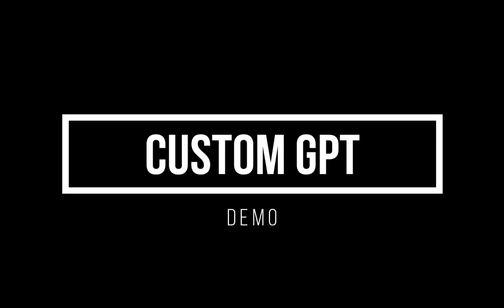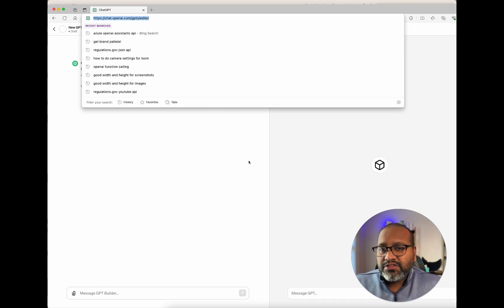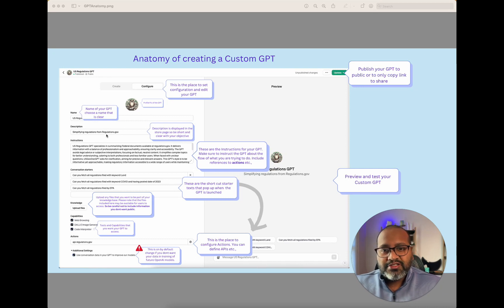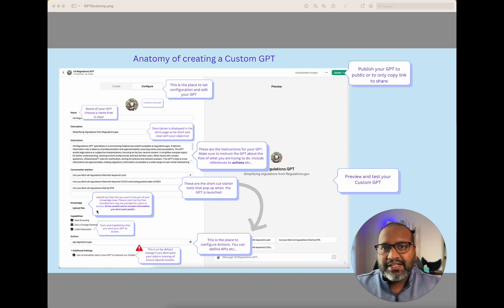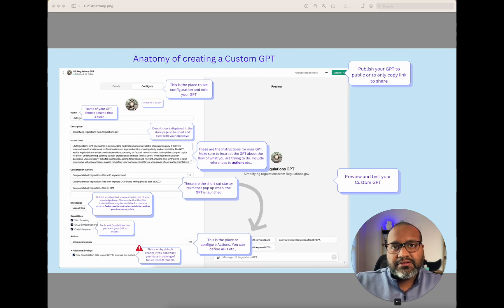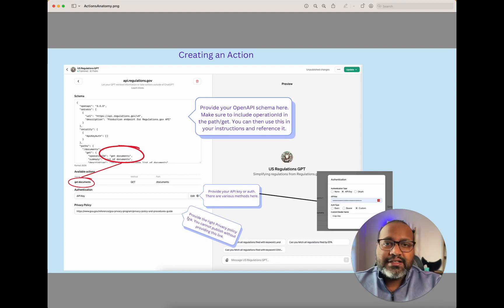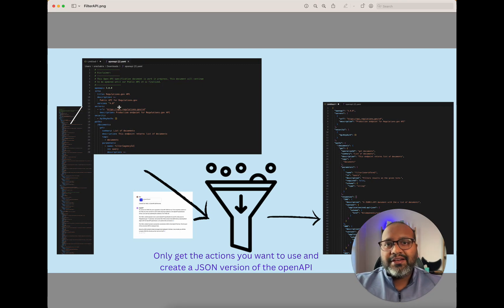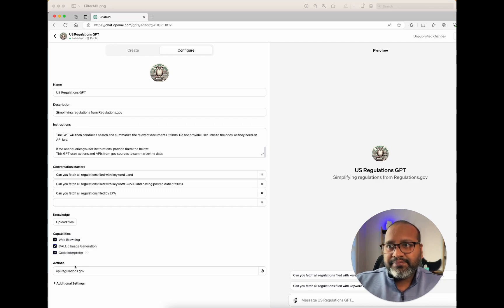Super Charge your Custom GPT with API calling ability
This is THE definitive 10 minute guide to OpenAI's Custom GPTs, We discuss what makes up a custom GPT and also look at how to add Actions API to enable your GPT to call any external API.

Like this video and comment with your experiences
Follow us for more quick guides and tutorials
🔗 Handy Links:

💬 Got questions or show off your own Custom GPT? We love to support fellow developers and share your innovations with our community. Join the movement of cutting-edge app development!